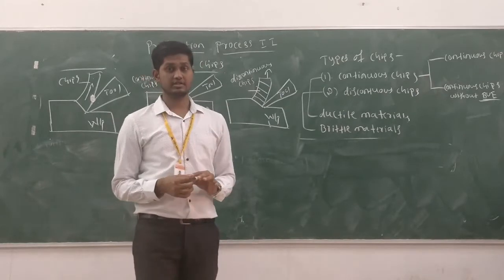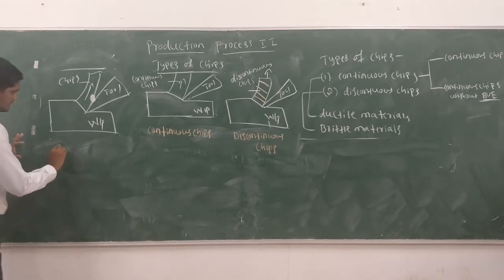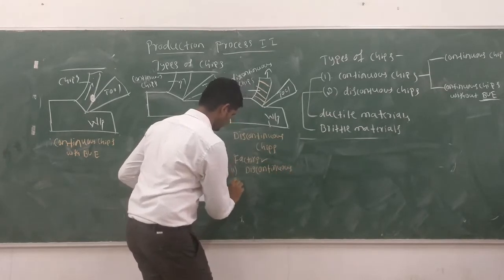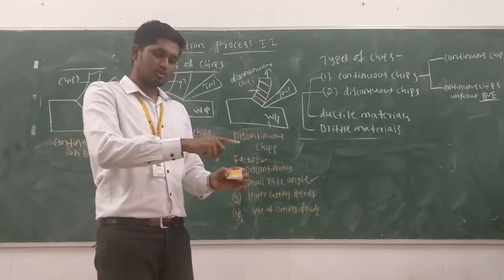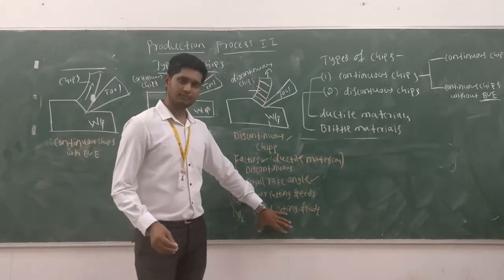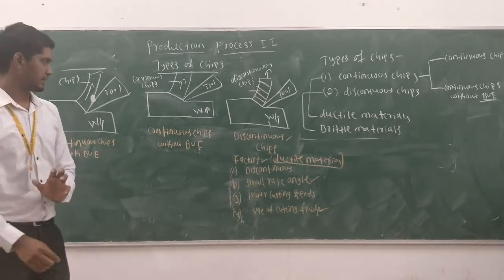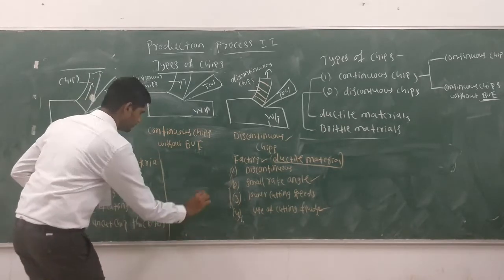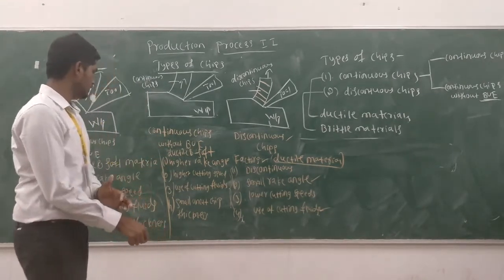SE Mech Sem IV Metal cutting ,Types of chips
SE Mech Sem IV Metal cutting ,Types of chips - Lecture by Mr. Anand Biradar, Assistant Professor at VPM's Maharshi Parshuram College of Engineering, Velneshwar